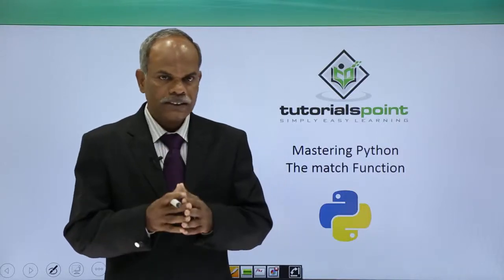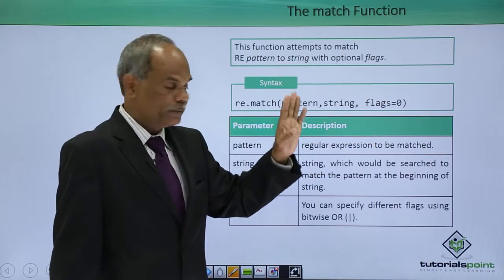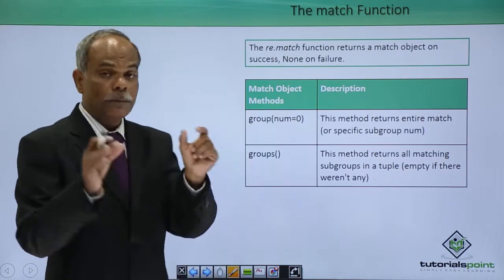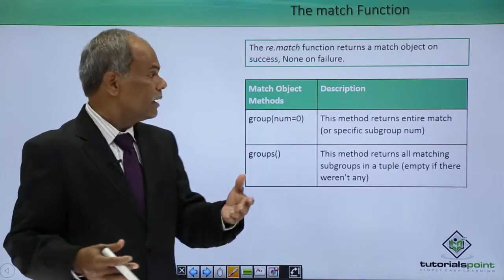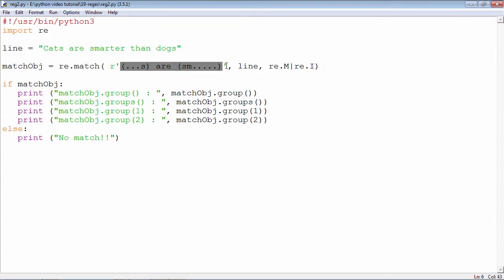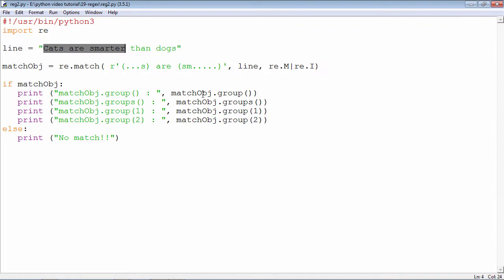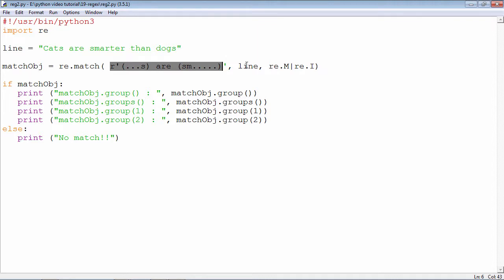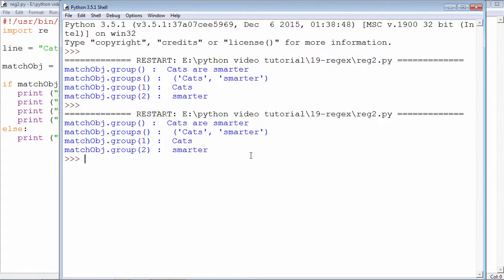Python - Match Function